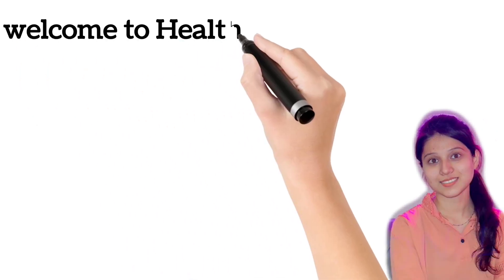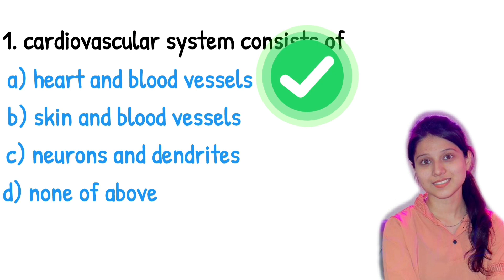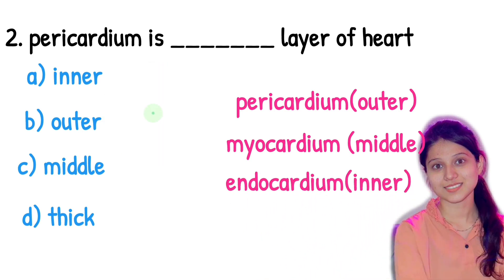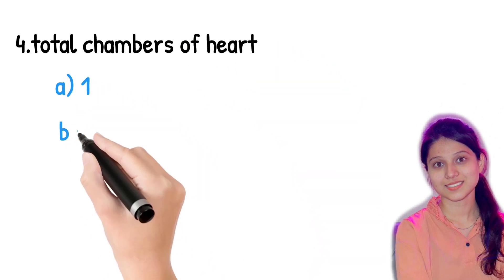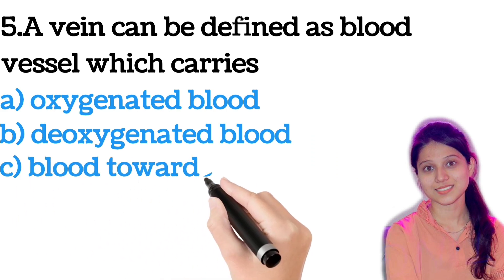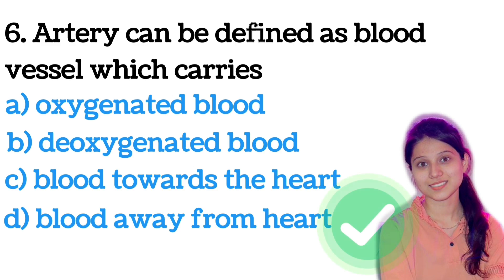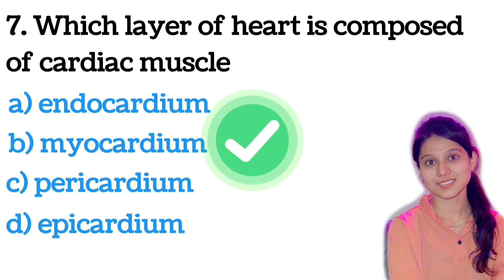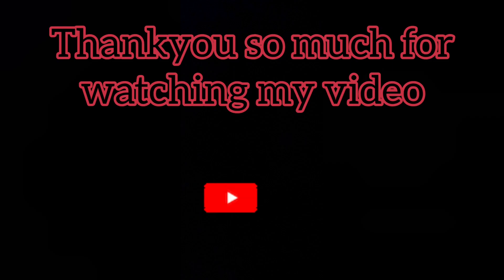MCQ's || Topic:- Heart ✅️||Part:-1st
hello everyone!! hope you all are getting opportunity to learn about various topics from my videos... if anyone is having any query ask freely in comment box ... anytime
keep watching and sharing it with your friends